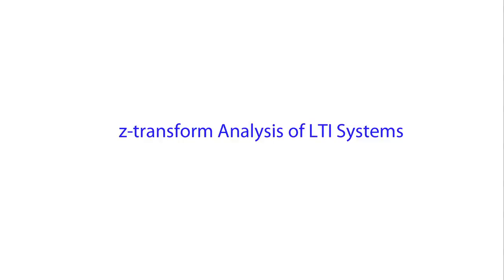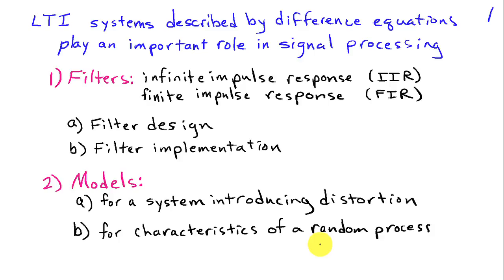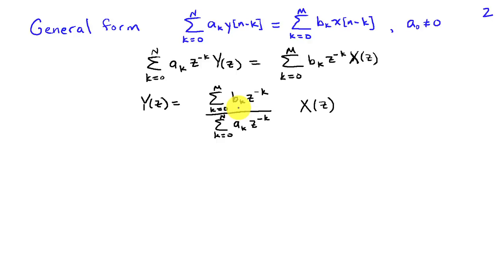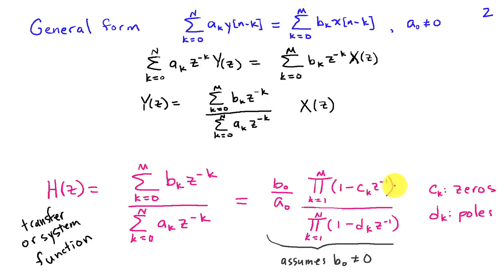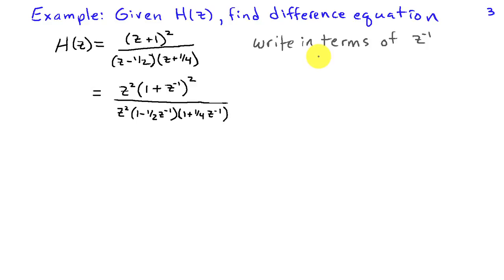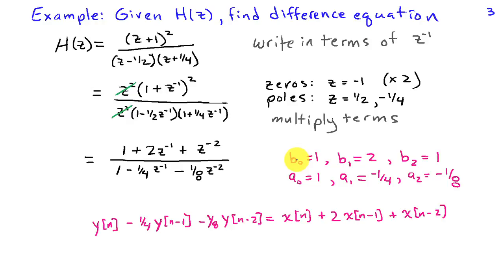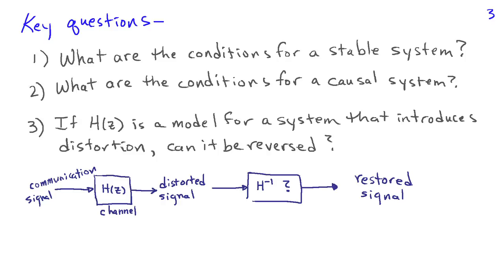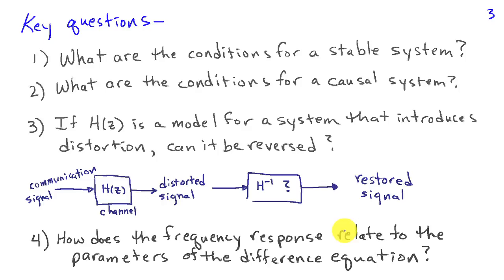z-Transform Analysis of LTI Systems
Introduction to analysis of systems described by linear constant coefficient difference equations using the z-transform. Definition of the system function (transfer function) and relationship to the difference equation.